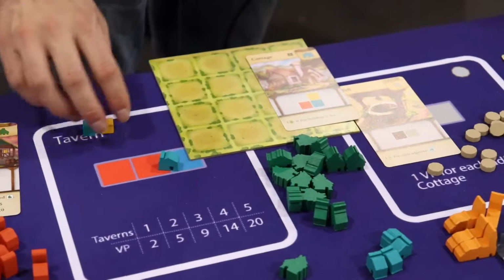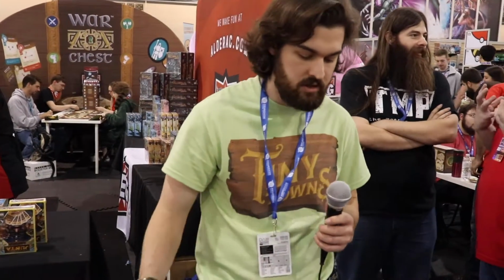PAX Unplugged - AEG Part 1 - Tiny Towns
Rob talks to Pete and Kyle from AEG about an upcomming game called Tiny Towns.